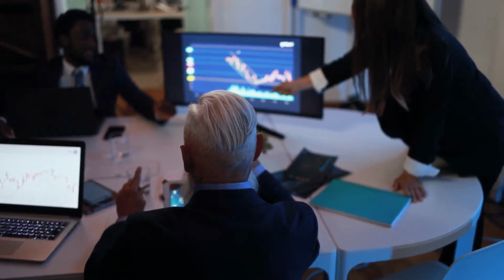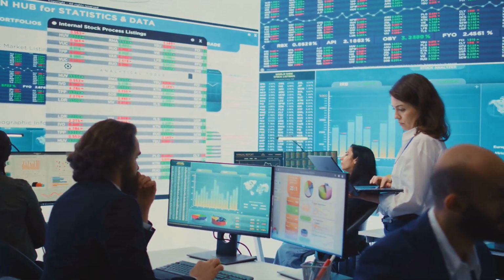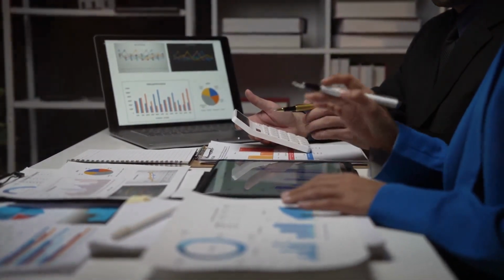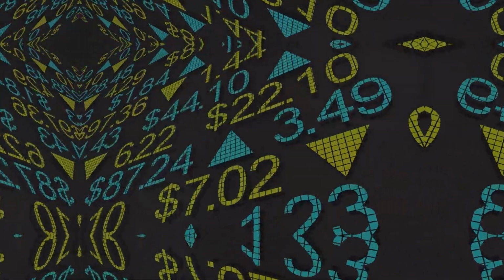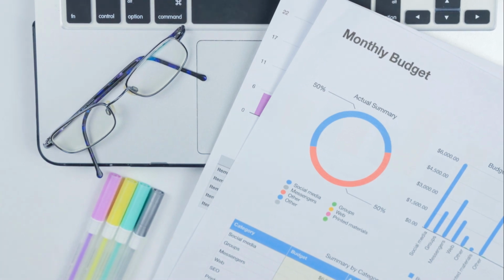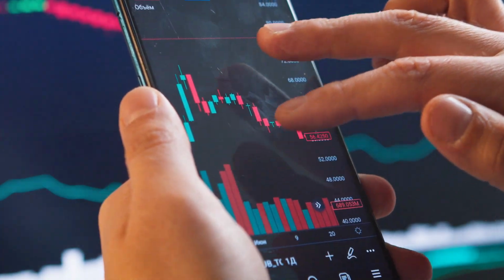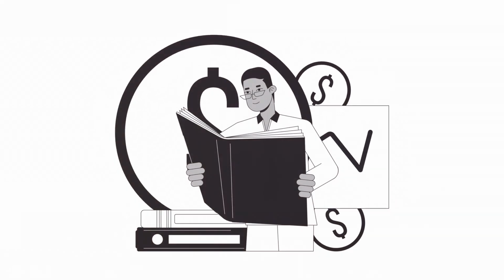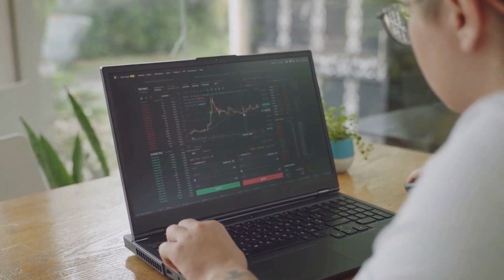Risk and Return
This video covers the fundamentals of Risk and Return. It explains that risk involves the uncertainty of future outcomes and the possibility of adverse results, while return is the reward for investing. The chapter discusses various methods of measuring returns, including yield, capital gain, holding period return (HPR), arithmetic mean return, and geometric mean return. It also introduces the concepts of expected and required rates of return, measures of total risk such as standard deviation, and the significance of beta in assessing systematic risk. Additionally, it emphasizes the importance of diversification and understanding the impact of different types of risk on investment portfolios.